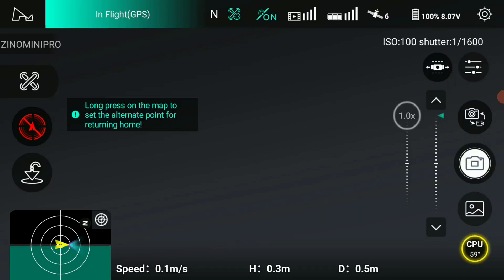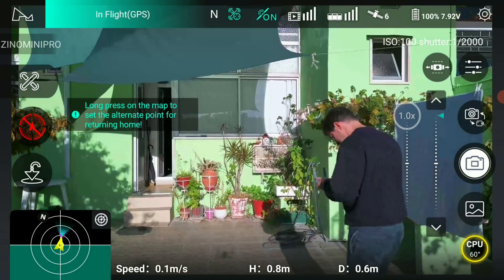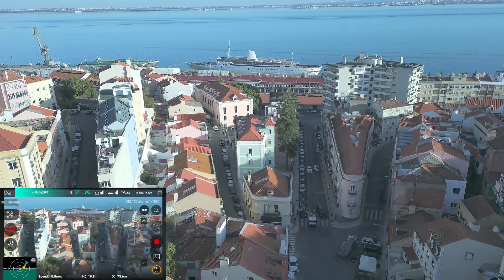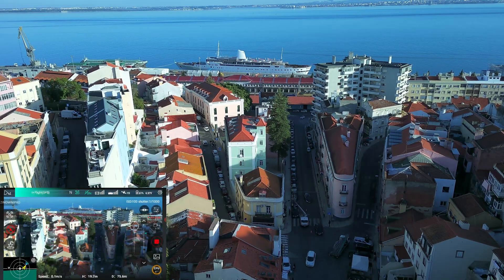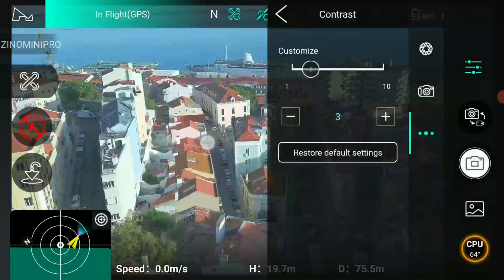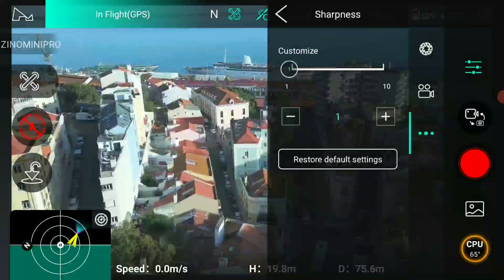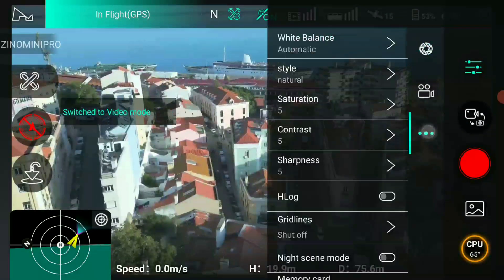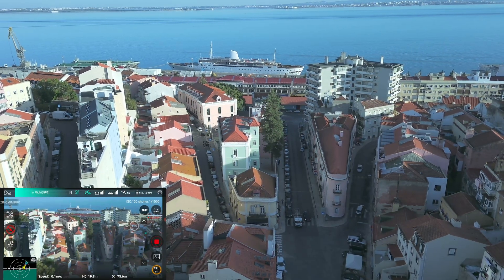Hubsan Zino Mini Pro - Contrast and Sharpness Testing with Firmware 1.3.5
Made this video to test the diferences in the Contrast settings from level 1 to 10 and sharpness.
The still pictures I took all look the same, so the contrast and sharpness don't seem to affect still images.
Drone recording at 50mbps (H.265), edited on Shotcut and exported in H.264 (libx264) at 80mbps.